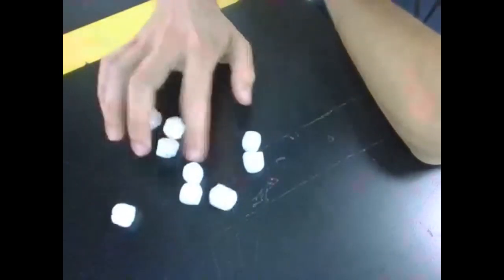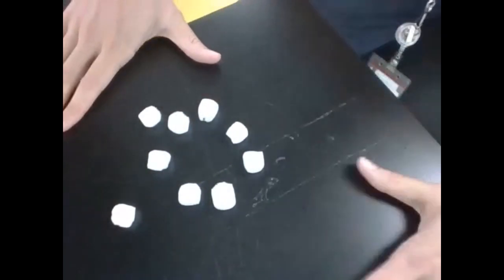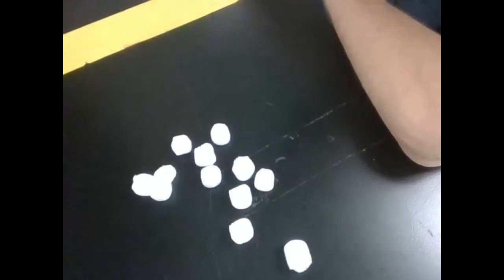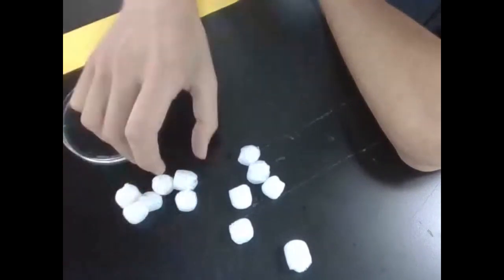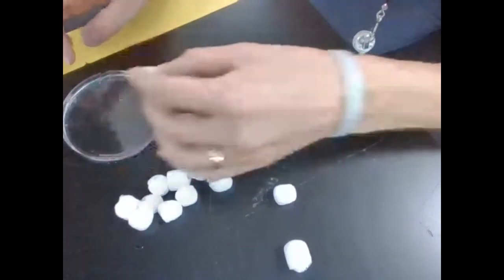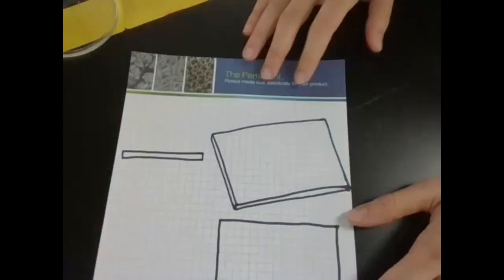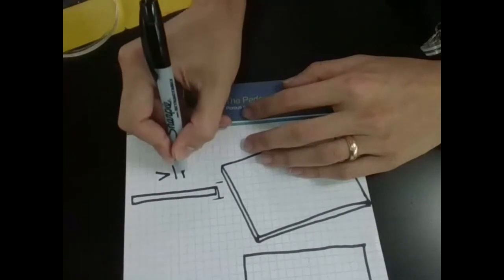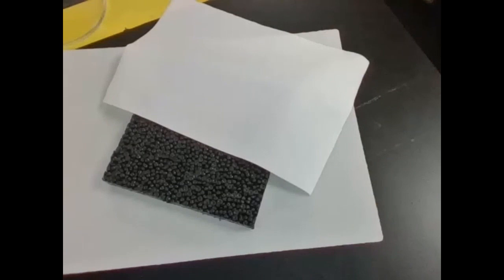Feed Your Mind - Sintered Porous Plastic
Sintered porous plastics offer a wide range of possibilities for customizing porous polymers. By engineering materials from various polymers with controlled pore sizes, sintered particle materials provide outstanding strength, durability, chemical resistance, and design flexibility. As with other porous materials such as foams and sponges, sintered particle materials are composed of pores whose cavities are connected to one another, permitting fluidic communication throughout the part.

In this interactive webinar, we explore the exciting possibilities of sintered particle technology with live demos and engaging discussions. You'll discover how global market leaders in the life sciences, consumer, industrial, and electronics sectors rely on this type of porous polymer technology to increase functionality, reliability, and manufacturing efficiency in their unique products. We'll cover key applications of sintered porous plastic technology across all six functional areas – absorption, application, diffusion, filtration, wicking, and venting – and show you how to determine the specific material and characteristics your product needs.